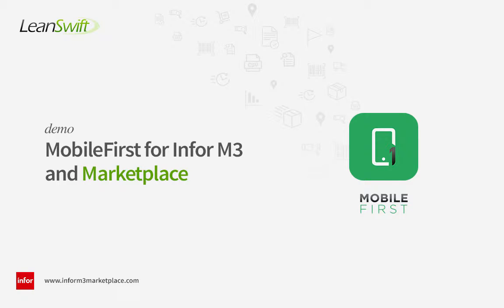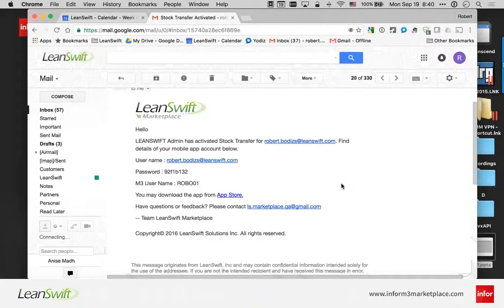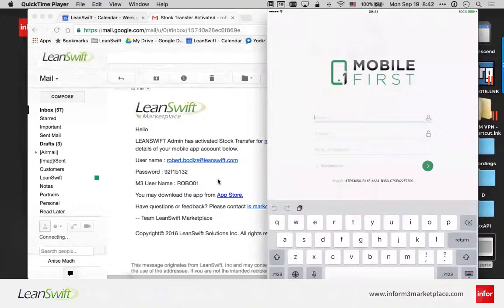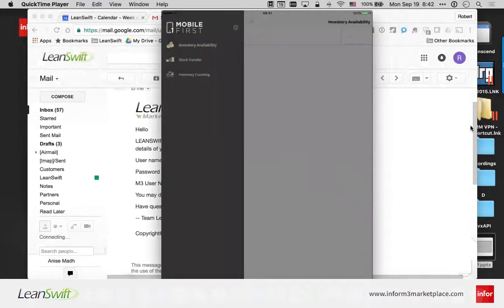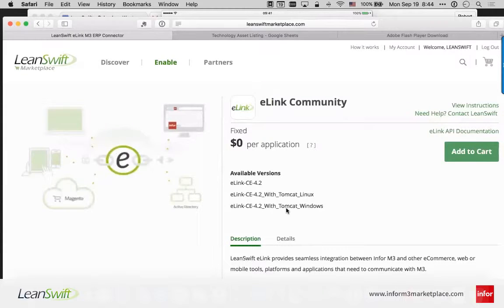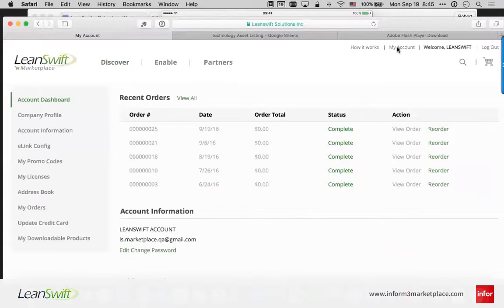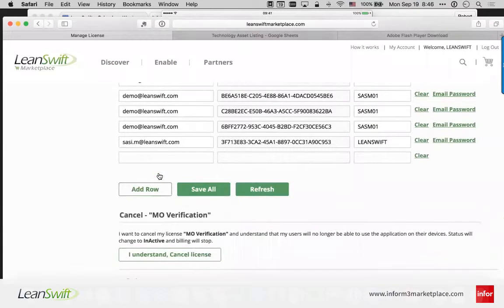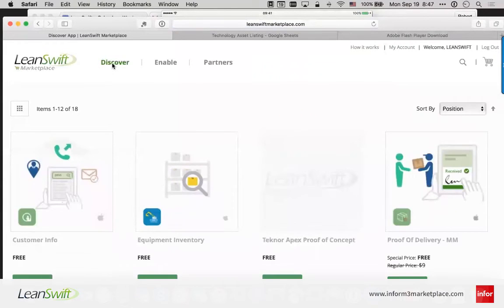MobileFirst for Infor M3 and Marketplace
Introduction and presentation video (non-edited) how to use MobileFirst and Marketplace for Infor M3.  Presenter is Robert Bodizs, Director of Product Development at LeanSwift Solutions.